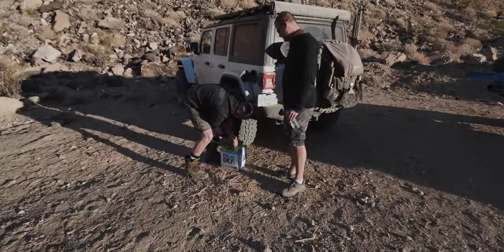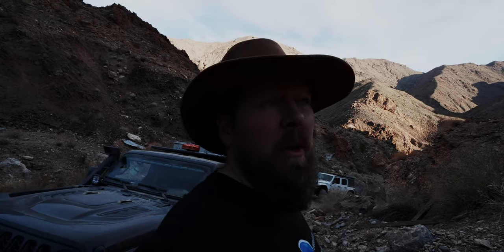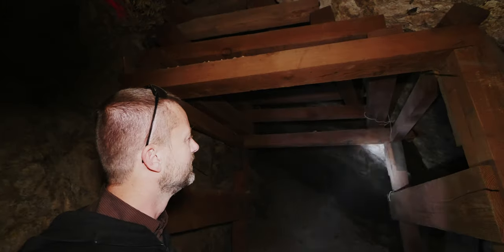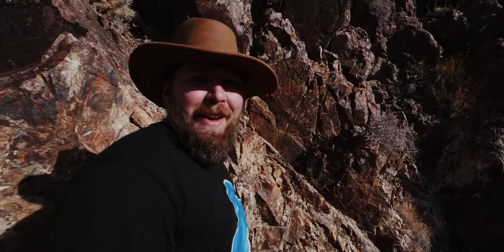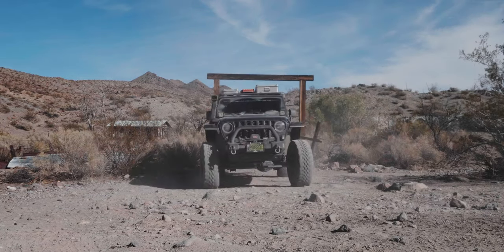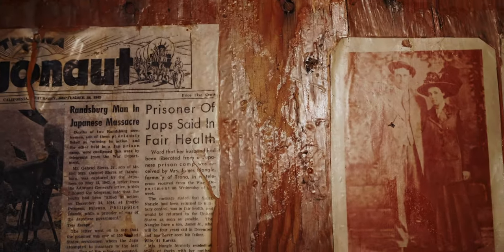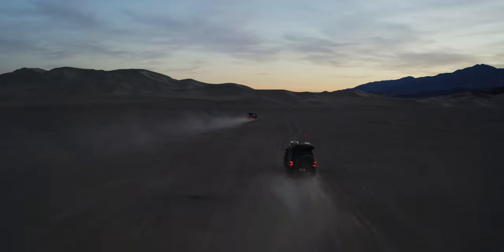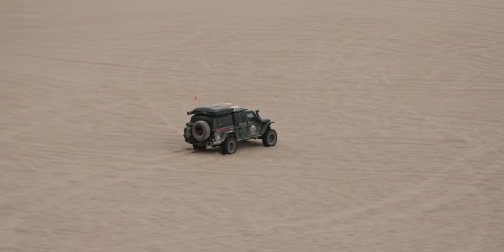An Adventurer's Paradise - Abandoned Mines and Sand Dunes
For your chance to win an Airstream® Interstate 24X and support a great cause, enter

My Gear:

My Fridge
Mini Electric Heater

Primary Camera
Primary Lens
My Gimbal
2My dash cam